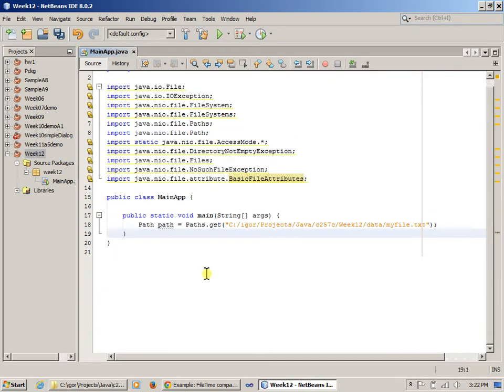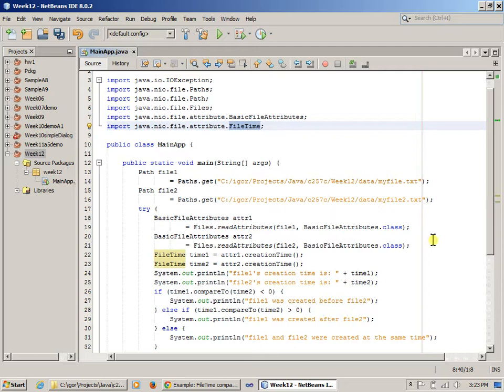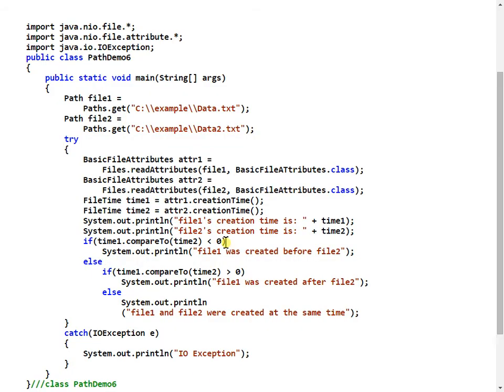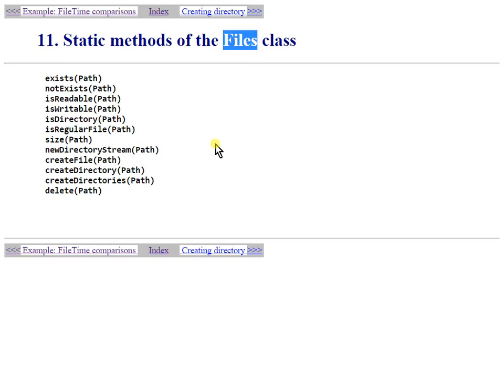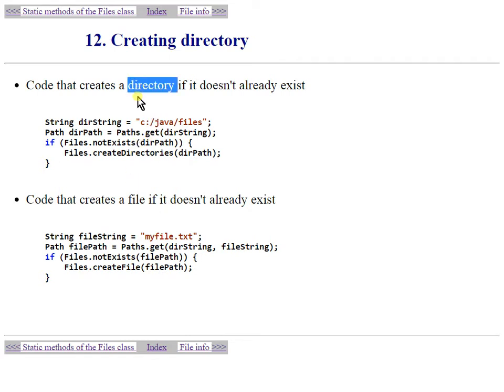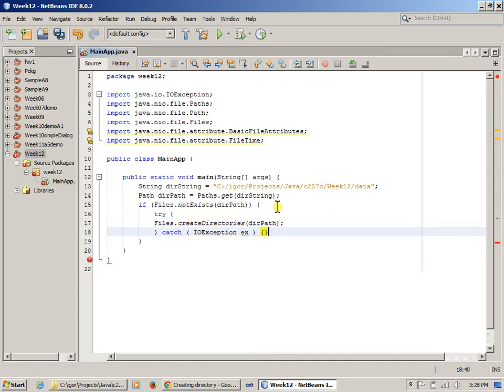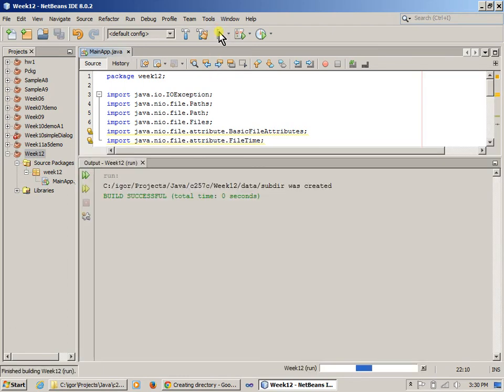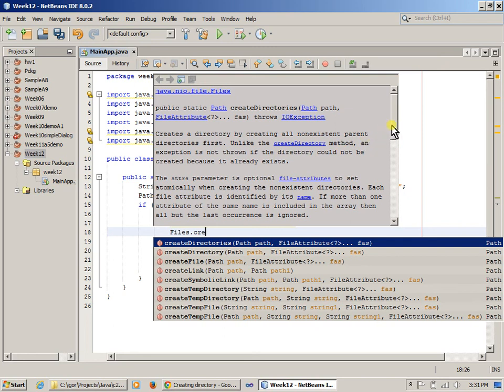Week 12 Paths and files Part 8